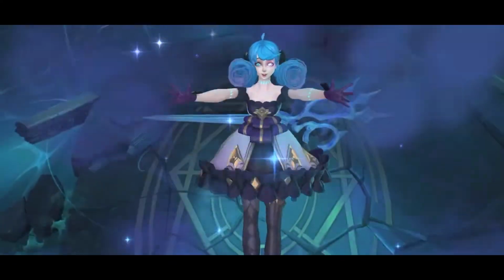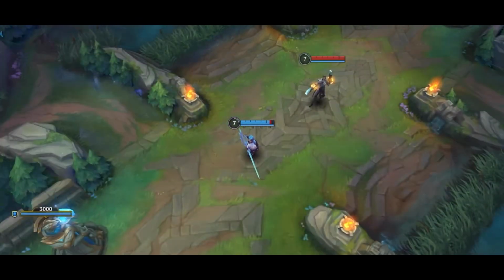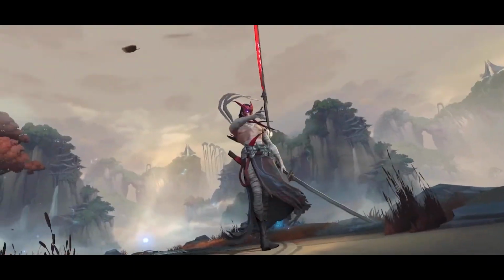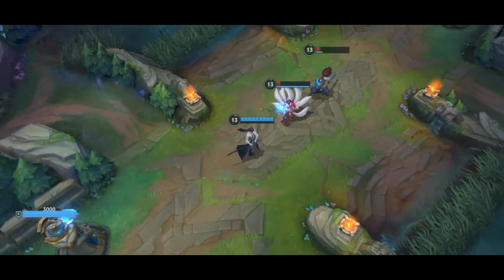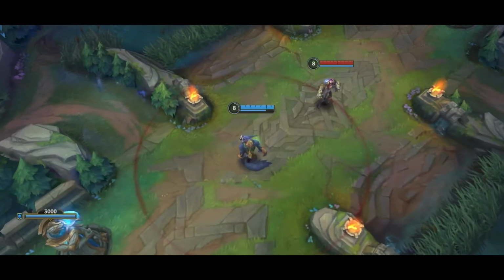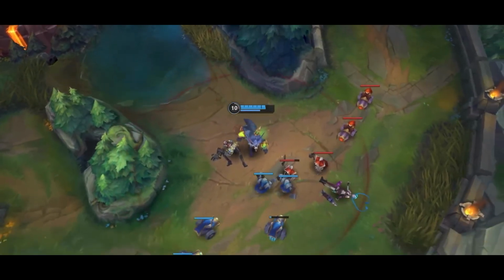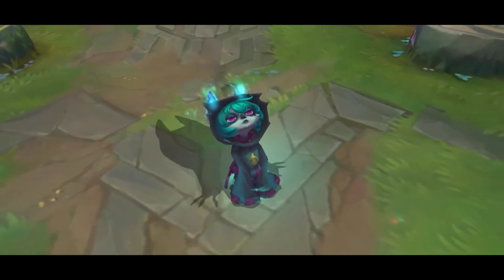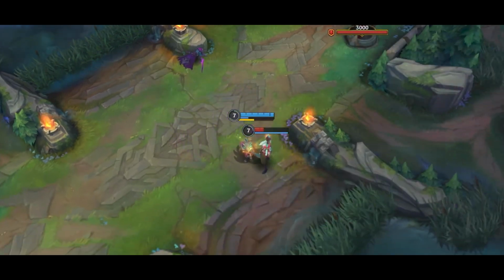WILD RIFT 4 NEW CHAMPION UPCOMING IN PATCH 3.4 PREVIEW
Join Jelly Ranch(JLY)🐔

00:00 Gwen
01:36 Yone
02:50 Warwick
04:08 Vex

© Riot Games & League of Legends Wild Rift

BEWARE OF FAKE JELLY
I never ask for skin
(You can check my youtube channel page) ❤
so if someone with the same ign as mine demands money from other source, it's an impostor !!
or giving free skin except when I do a giveaway in the channel or discord

🐔 Guild - Jelly Ranch (JLY)